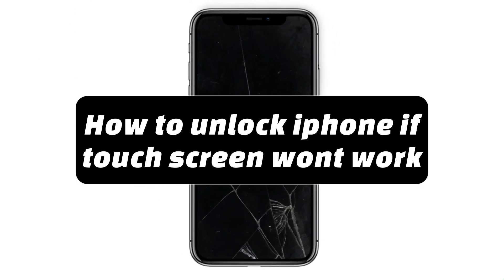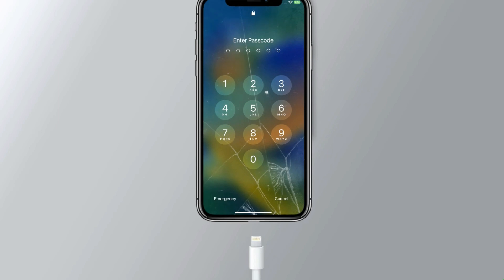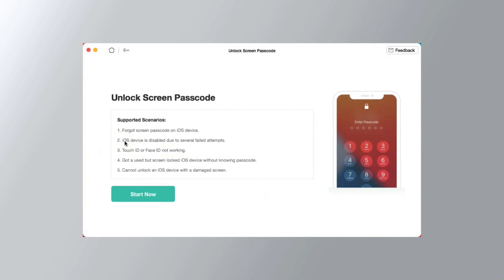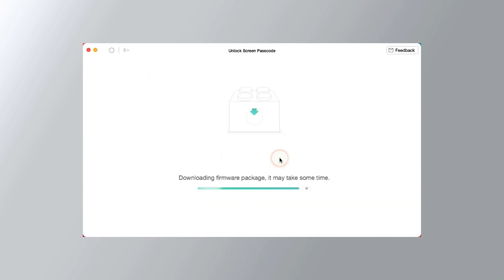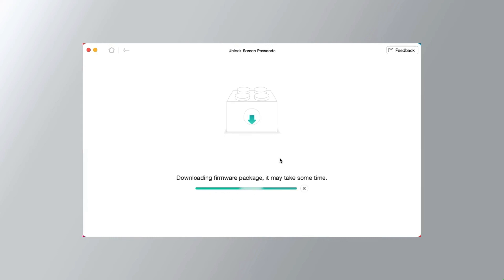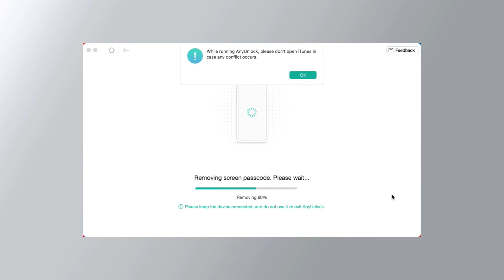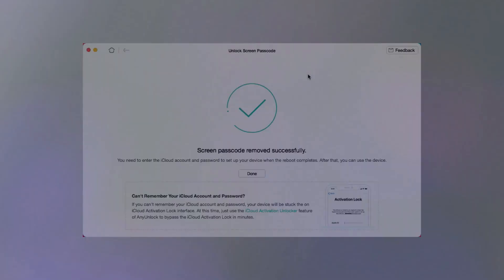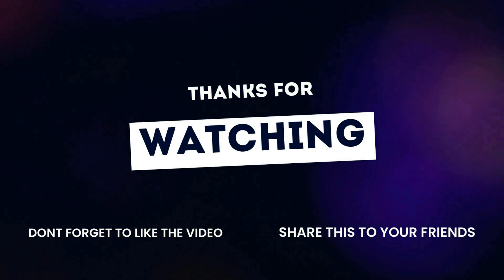How To Unlock Iphone If Touch Screen Wont Work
In this video, you'll learn how to unlock iphone if touch screen wont work.
Once you have completed this tutorial you will know how to unlock iphone if touch screen wont work.